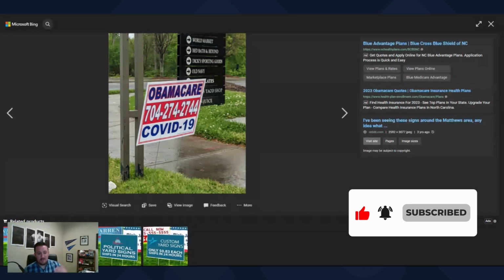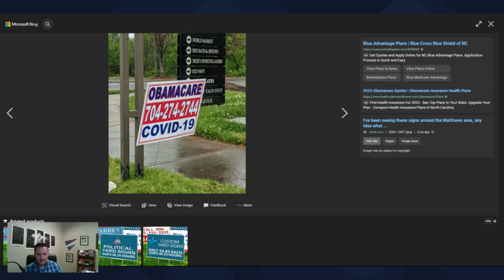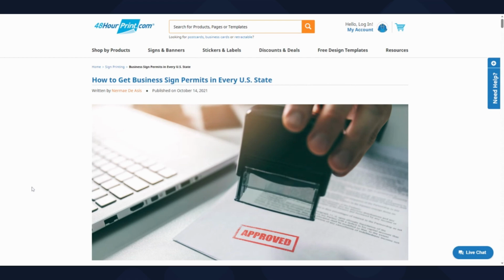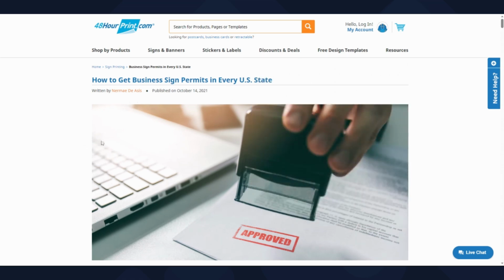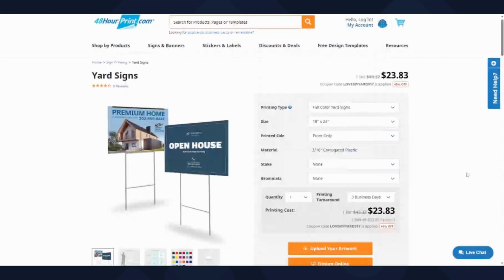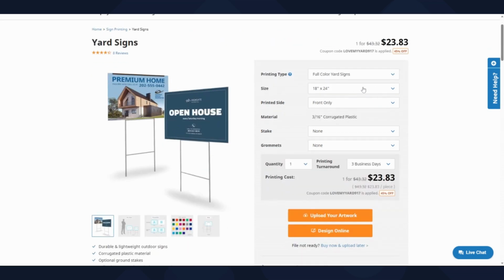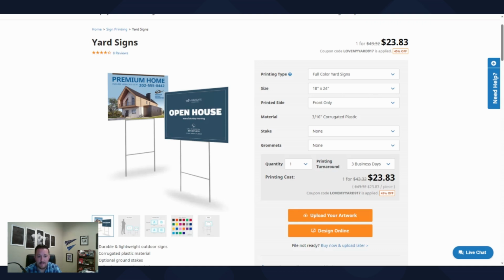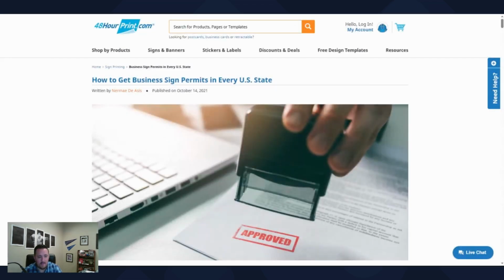Community Marketing Strategies for Insurance Brokers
Learn all about Community Marketing Strategies and build up your sales skills.